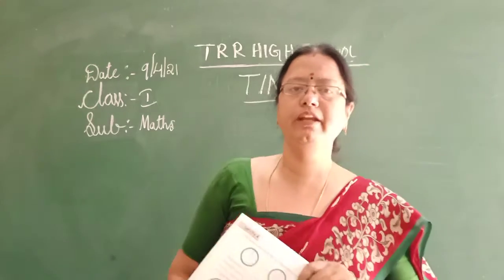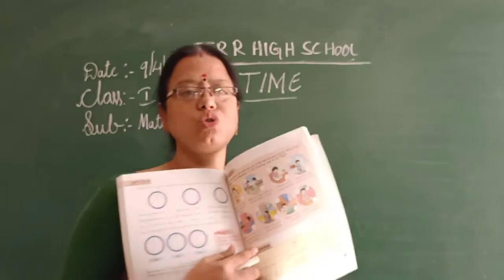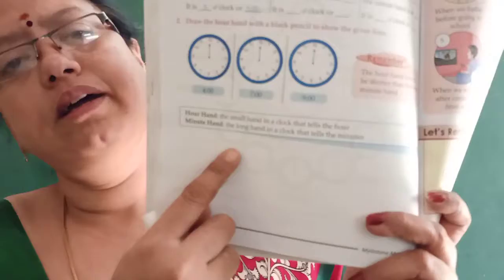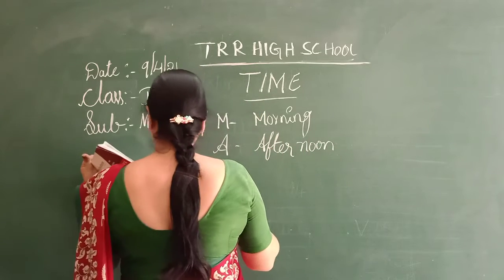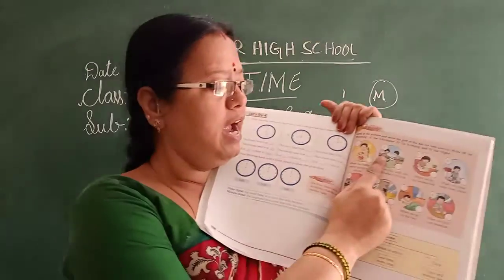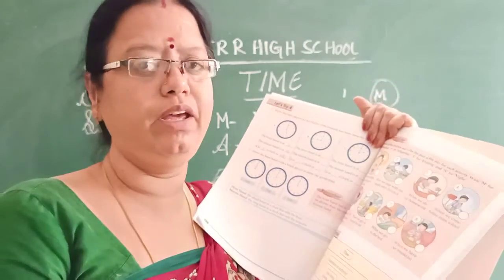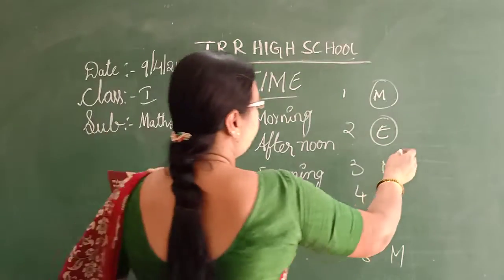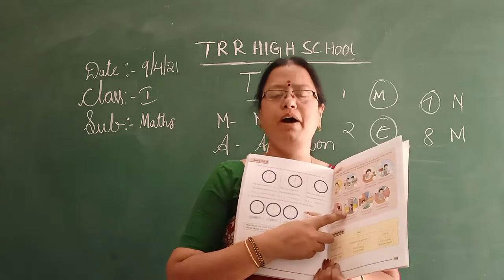I CLASS MATHS 09-04-21